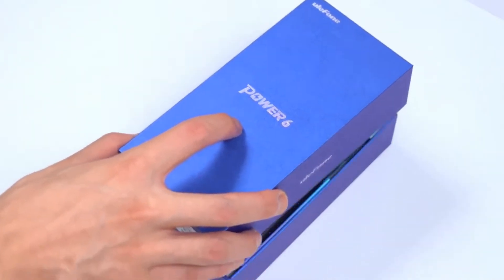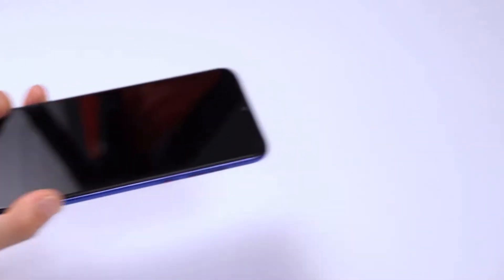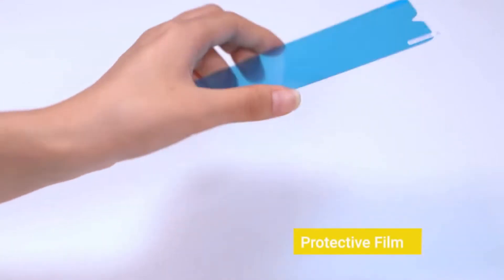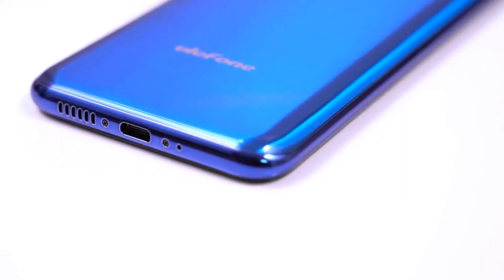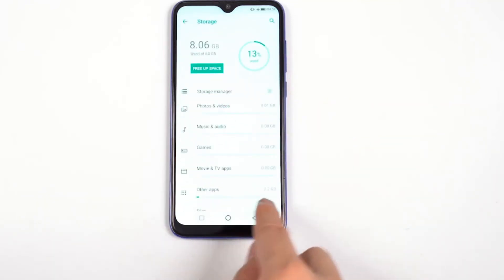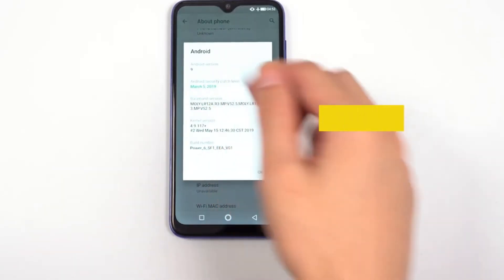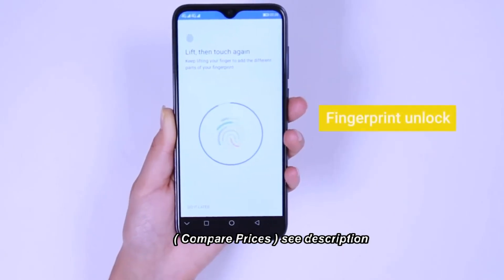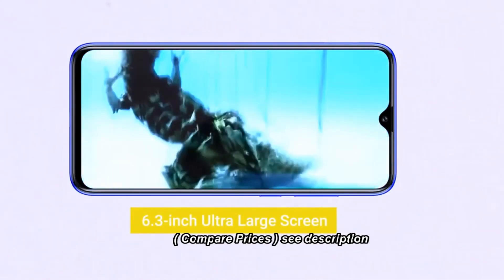Ulefone Power 6 4G Phablet 6350mAh Battery Unboxing And Review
Ulefone Power 6 Price - Buy online  - Compare Prices :

Ulefone Power 6 4G Phablet 6350mAh Battery - Blue Other Area 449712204
6.3 inch / Android 9.0 / Helio P35 / 4GB RAM 64GB ROM

Ulefone power 6 Smartphone Android 9.0 Helio P35 Octa-core 6350mah 6.3" 4GB 64 GB 16MP face ID NFC 4G LTE Global Mobile Phones

Ulefone Power 6 6.3 inch 6350mAh 16MP Dual Rear Camera NFC 4GB 64GB Helio P35 Octa core 4G Smartphone

 Ulefone Power 6 Specification :
 Ulefone Power 6 4G Phablet 6.3 inch Android 9.0 Helio P35 Octa Core 2.3GHz 4GB RAM 64GB ROM 16.0MP + 2.0MP Rear Camera 6350mAh Battery
Ulefone Power 6 Features :
●Display: 6.3 inch in cell FHD+
●CPU: Helio P35 Octa-core 64-bit 2.3GHz
●GPU: IMG PowerVR GE8320
●System: Android 9.0
●RAM + ROM: 4GB RAM 64GB ROM
●Camera: 16MP + 2MP rear camera + 16MP front camera
●Sensor: Proximity Sensor, G-sensor, Light Sensor, E-compas, Gyroscope, Fingerprint sensor, NFC
●SIM Card: Nano SIM + Nano SIM / TF card
●Feature: GPS, Glonass, Beidou, Galileo
●Bluetooth:5.0